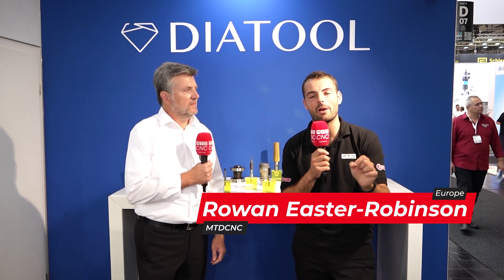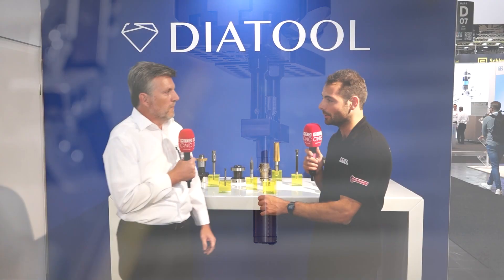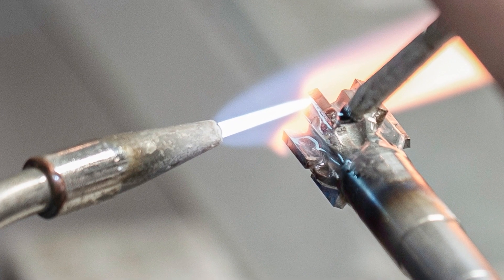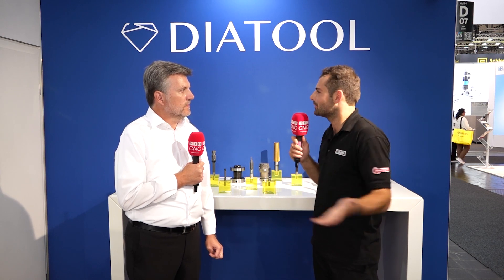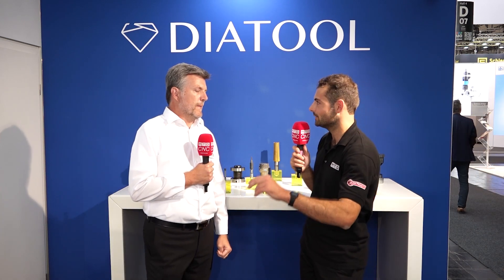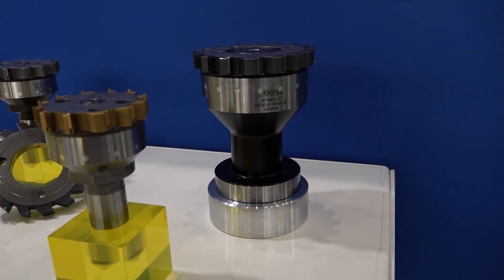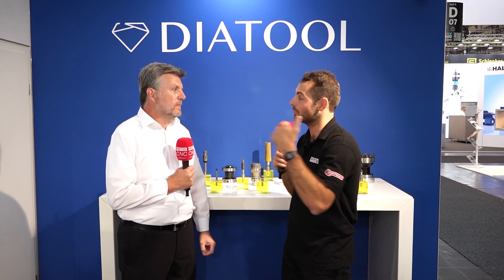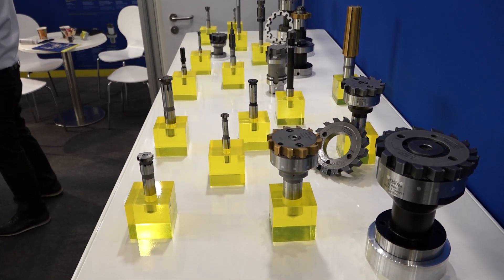Diatool High Performance Reaming - MTD CNC at EMO 2023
Scott Monaghan talks all things Diatool at EMO 2023 with the MTD CNC crew.